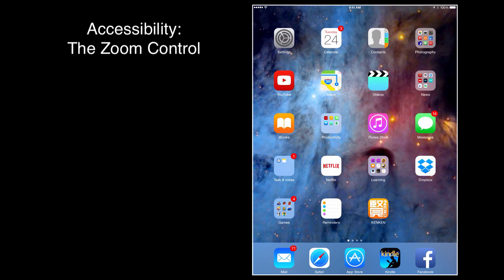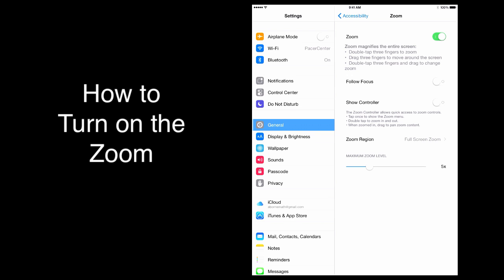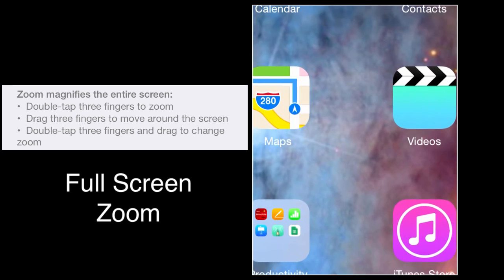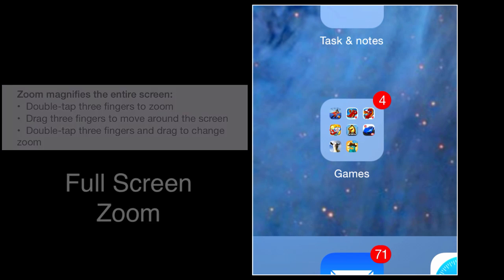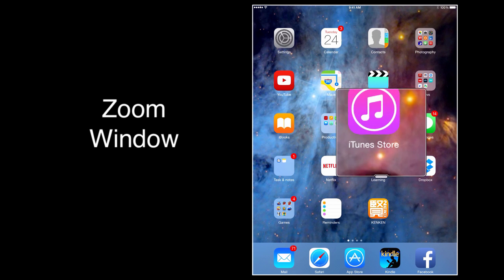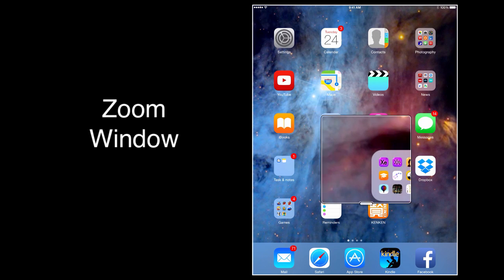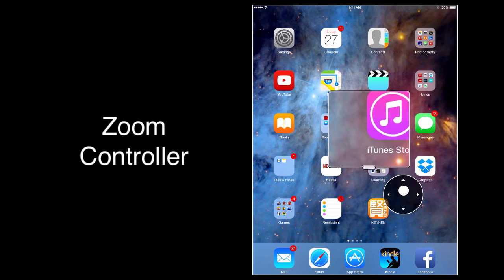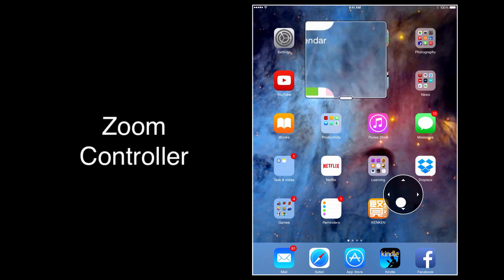Apple iPad Zoom Accessibility Control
See how to activate and use the ZOOM accessibility controls in on the iPad with iOS 8.